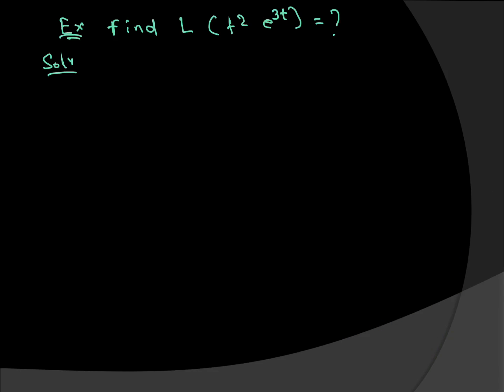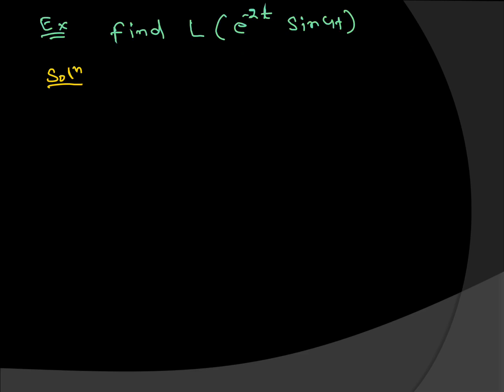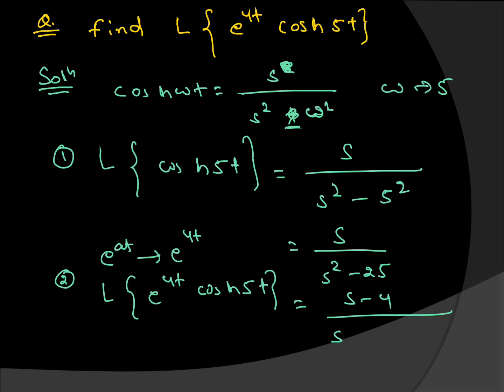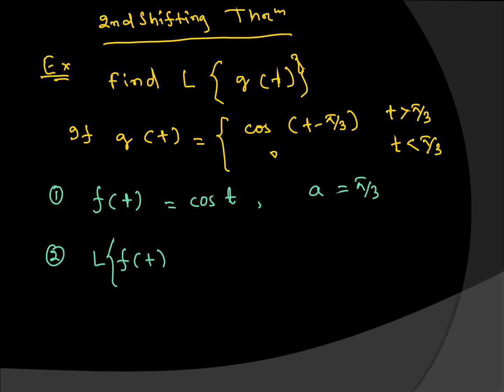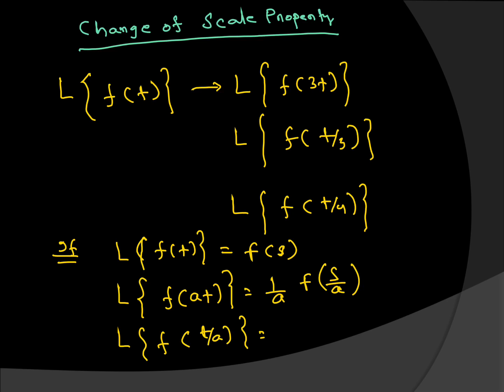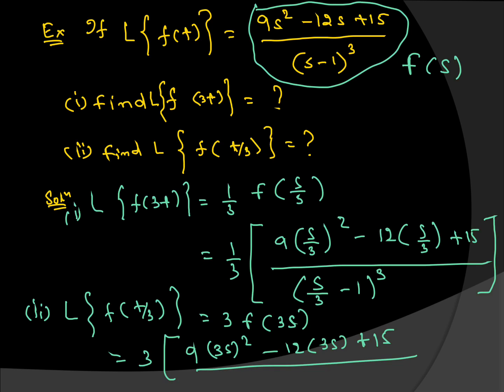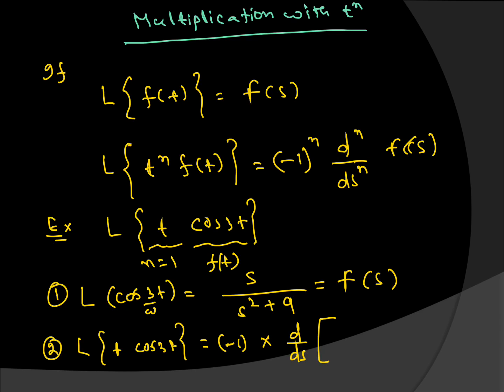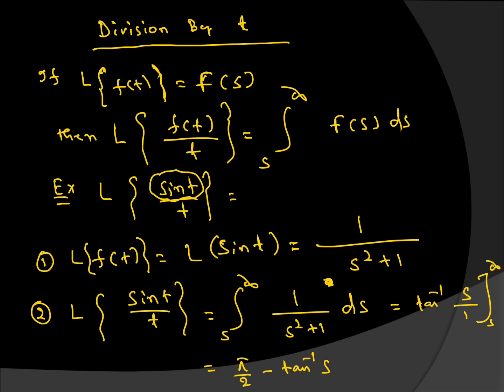LAPLACE TRANSFORM PART 2 FOR ISRO AND GATE